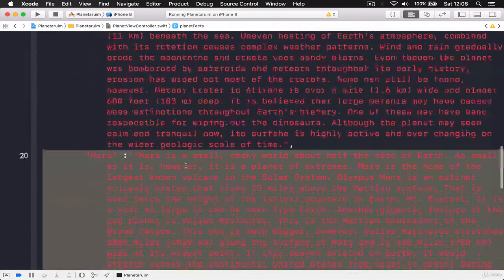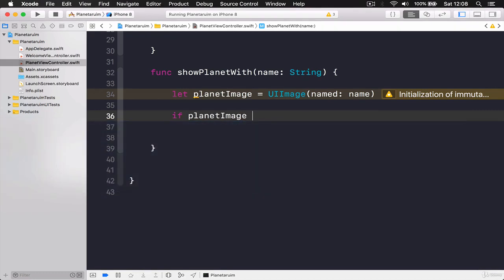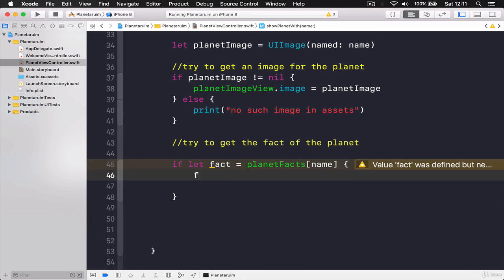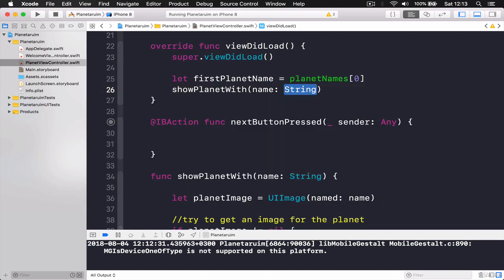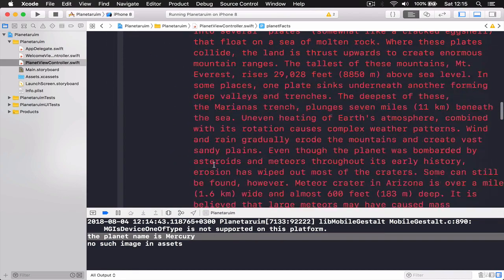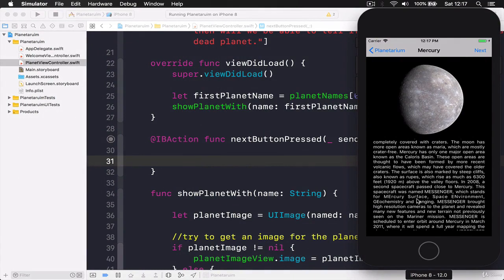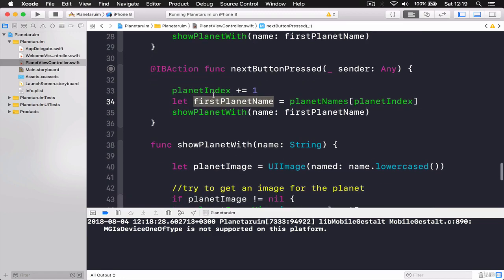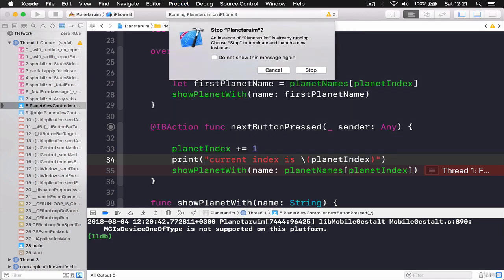40 Updating Planetarium To Dynamic in Swift Xcode Part 2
in this video we will continue Updating Planetarium To Dynamic in Swift Xcode Part 2